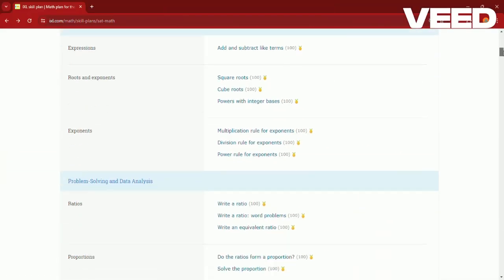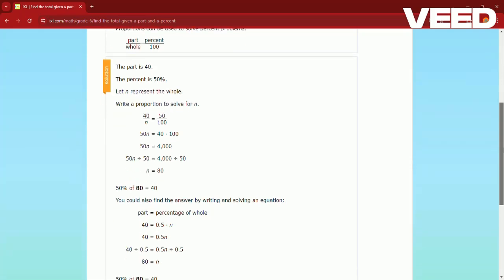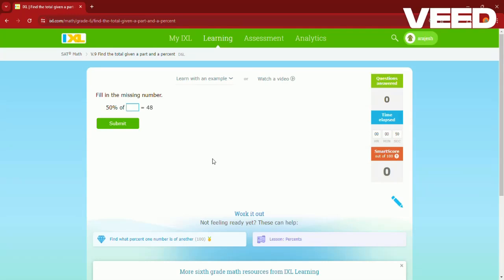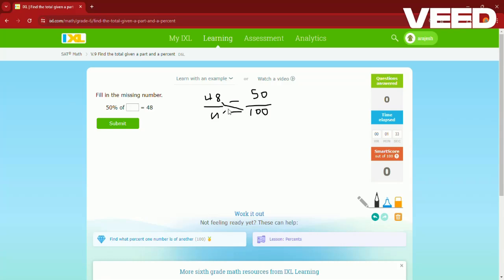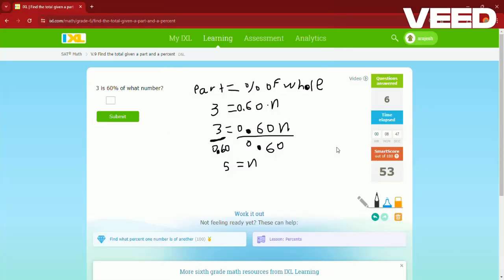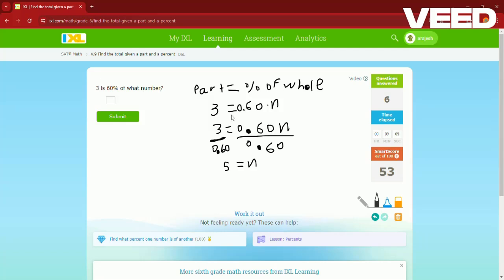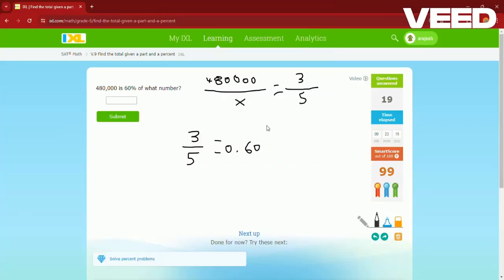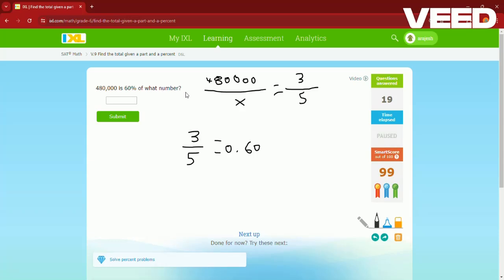Arya Rajesh-World 1-25-IXL SAT Math: Find The Total Given A Part And A Percent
Shalom and Namaste everyone. This video is World 1-25 IXL SAT Math: Find The Total Given A Part And A Percent. (Parts 1, 2 and 3 are on Instagram.) For all of you taking the SAT this year, all the best!